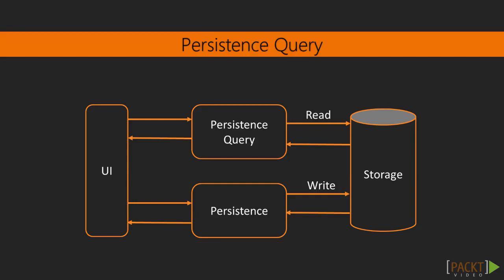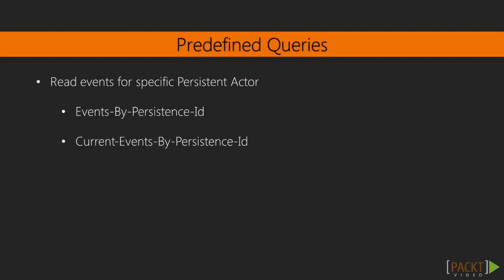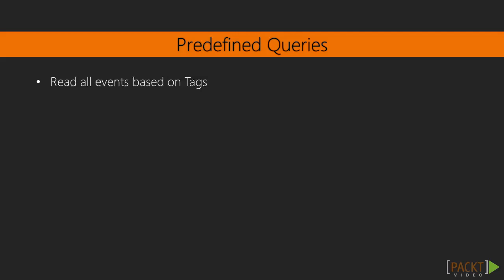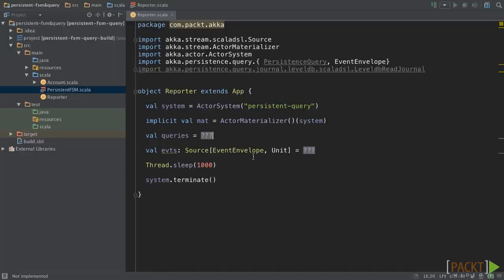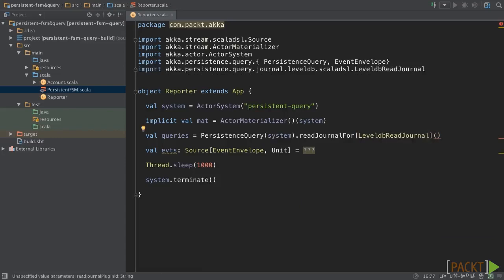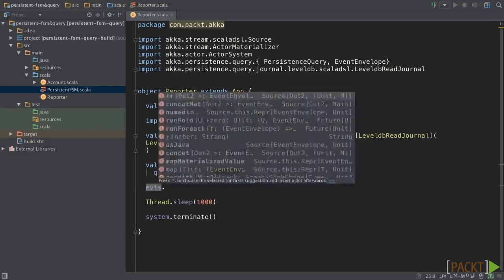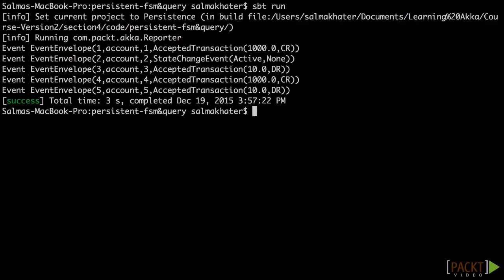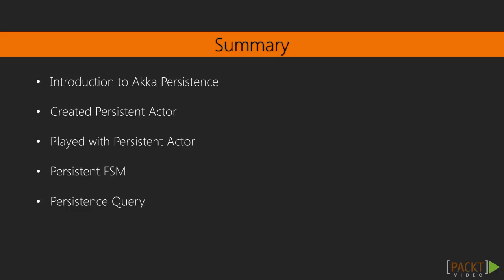4.5 Persistence Query Learning Akka